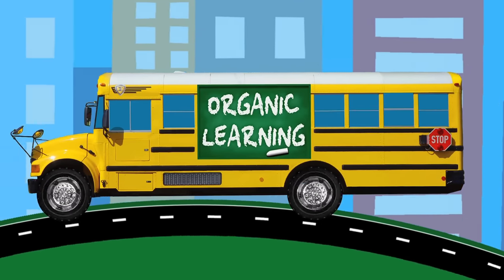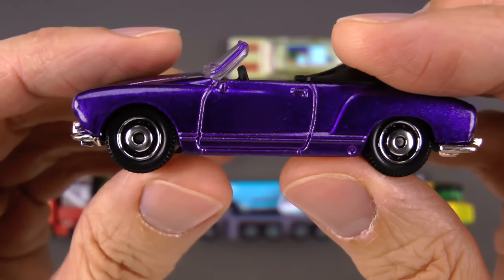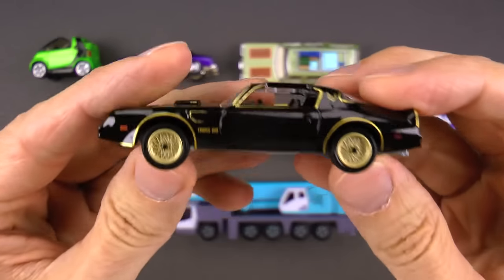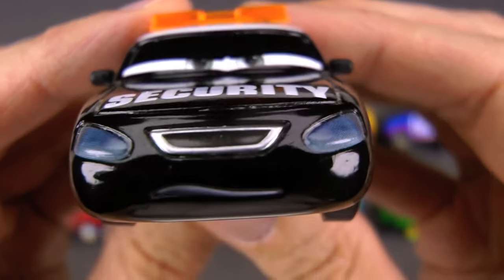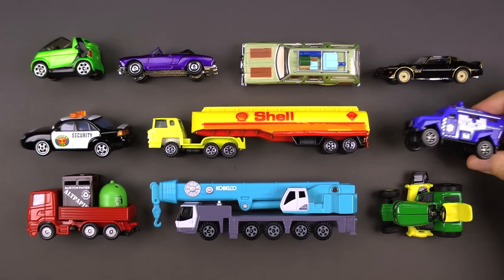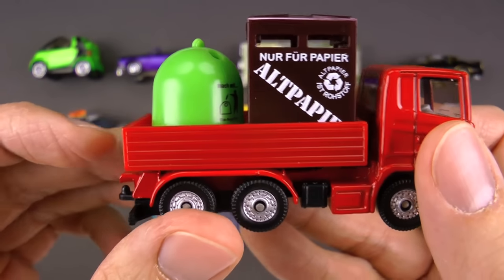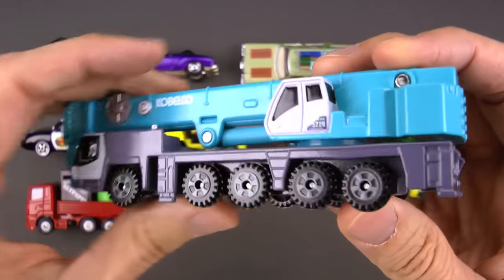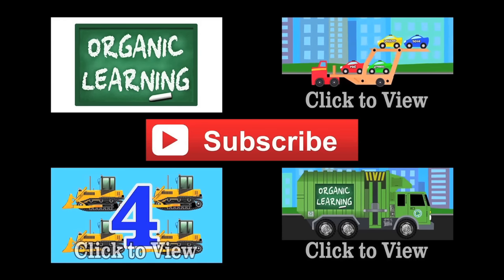Learning Street Vehicles for Kids #5 - Hot Wheels, Matchbox, Tomica トミカ Cars and Trucks, Disney Cars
This fun, educational, early learning video for kids uses Hot Wheels, Matchbox, Siku, Disney Cars, and Tomica トミカ die-cast toy cars and trucks to teach young children about street vehicles.  In this video, kids will learn about a Smart Car, VW Volkswagen Karmann Ghia, Station Wagon, Pontiac Firebird Trans Am, Security Car, Tanker Truck, S.W.A.T. Truck, Recycling Truck, All-Terrain Crane, and a John Deere Riding Lawn Mower.  Have fun learning about more Street Vehicles with this continuing series of fun Street Vehicles videos for kids!

Learning Street Vehicles for Kids #4 - Hot Wheels, Matchbox, Tomica トミカ Cars and Trucks, Tayo 타요:

Learning Street Vehicles for Kids #2 - Hot Wheels, Matchbox, Tomica Cars and Trucks トミカ, Tayo 타요: